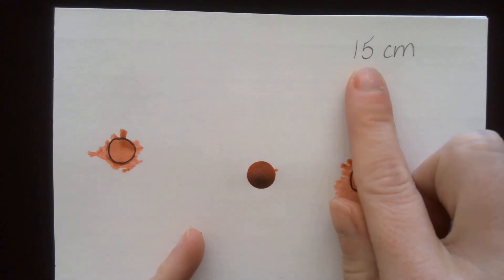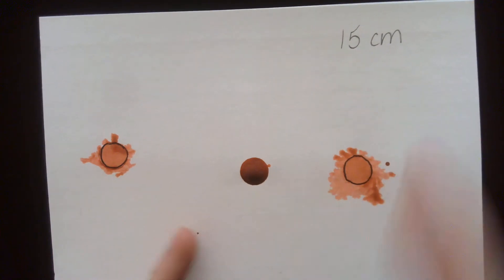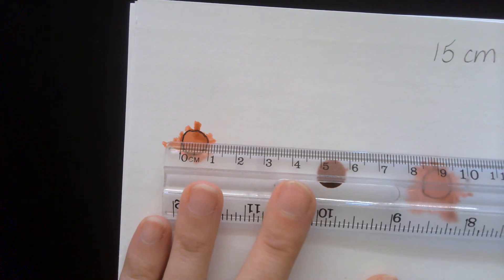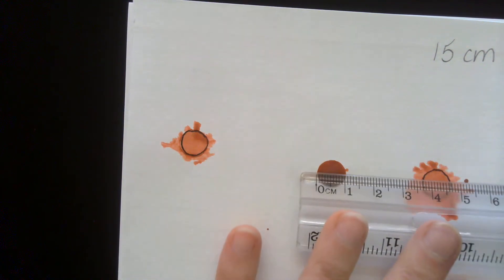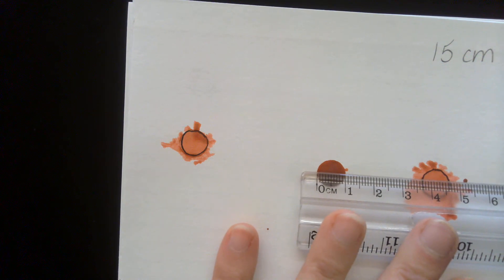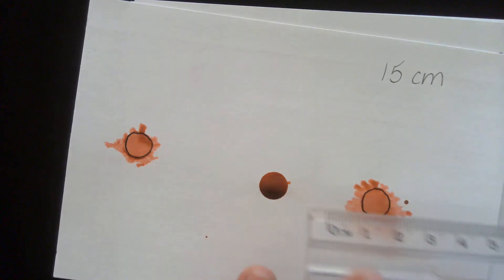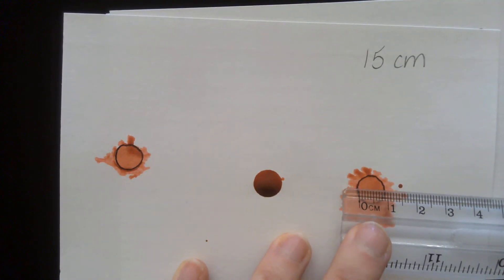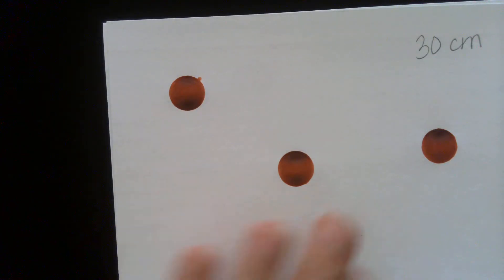Blood Spatter Analysis Lab - Blood Drop diameters